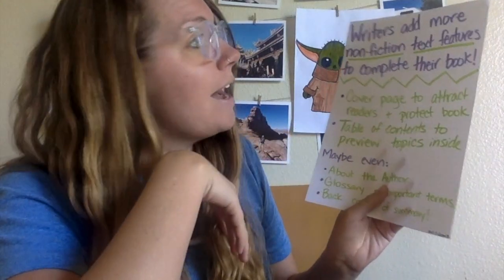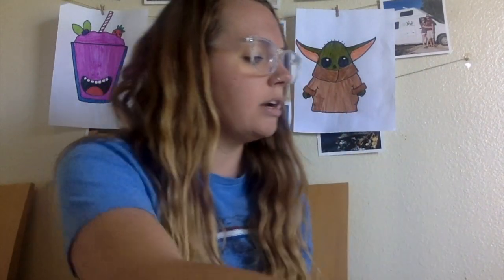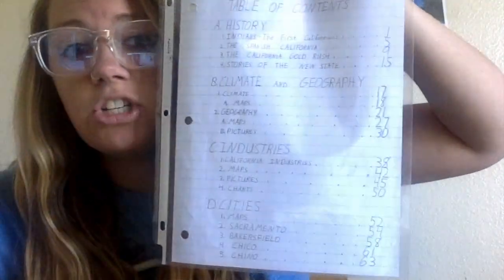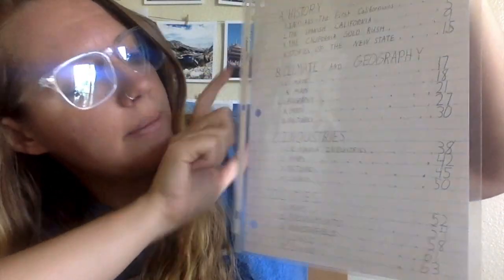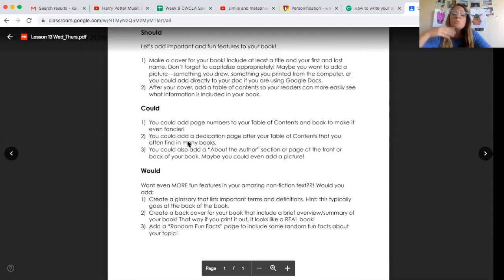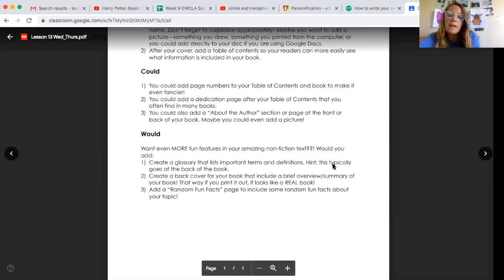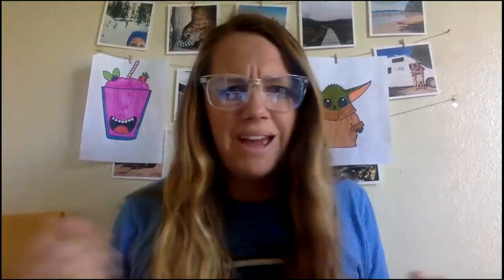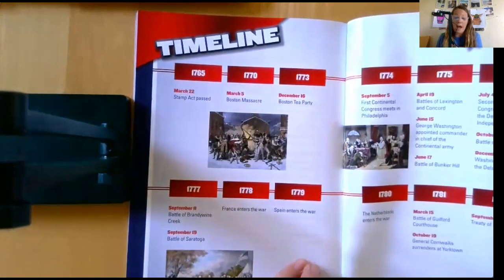Writers Workshop - Lesson 13: Adding Final Non-Fiction Features